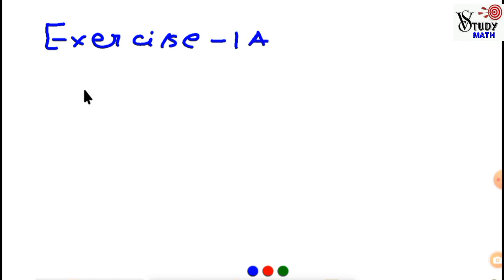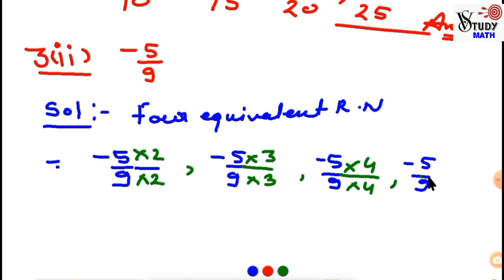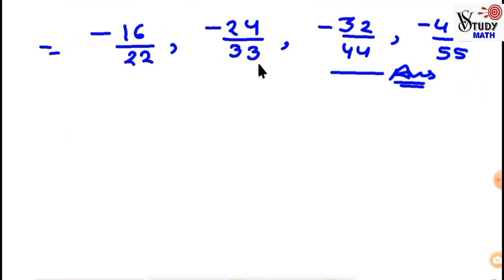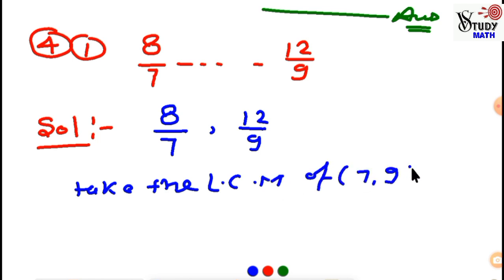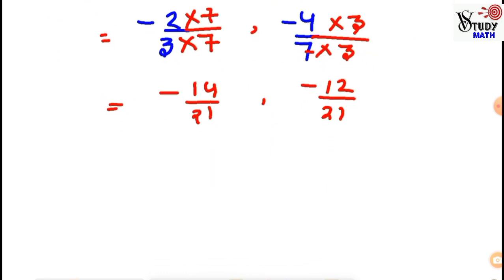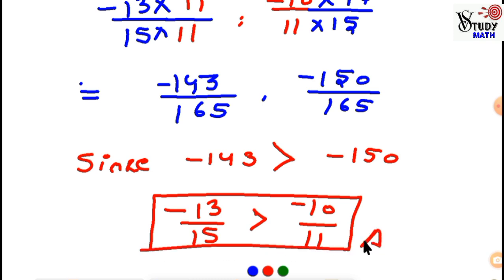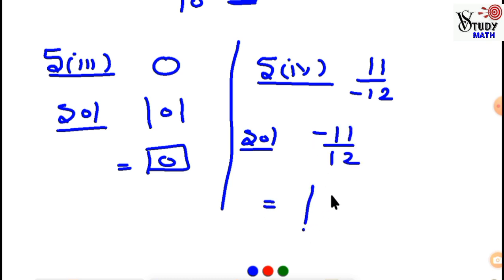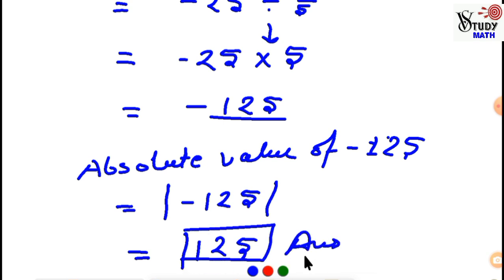Rational Number class 8| Ex 1.A | rohitsir | solution of schand book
Rational Number class 8 | S. Chand BooK | Ex 1.A

In this video, we delve into the fascinating world of rational numbers.

Rational numbers are a fundamental concept in mathematics, encompassing fractions, decimals, and integers. They are numbers that can be expressed as the quotient or fraction a/b , where both a and b are integers and b is not zero.

Join us as we explore the properties of rational numbers, how to perform operations like addition, subtraction, multiplication, and division with them, and why they are essential in various mathematical and real-world applications.

Whether you're a student brushing up on your math skills or simply curious about the intricacies of numbers, this video is sure to provide valuable insights into the world of rational numbers.